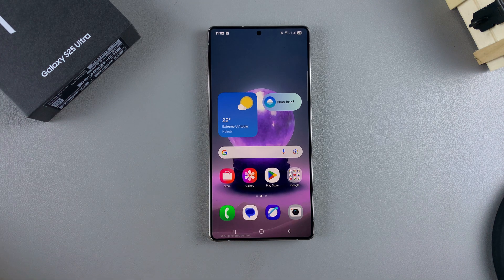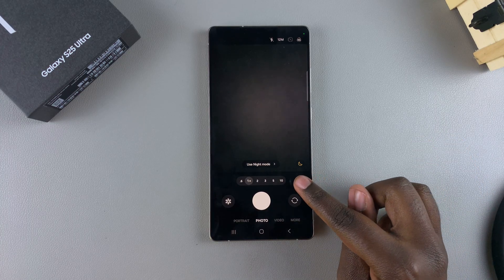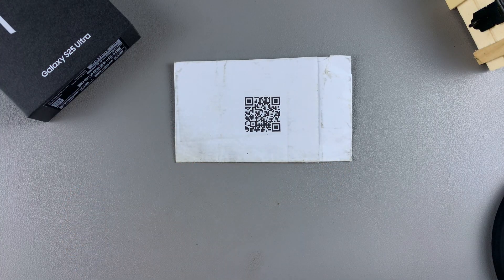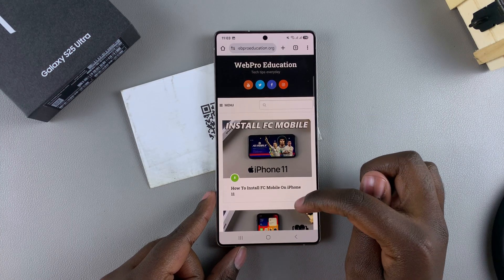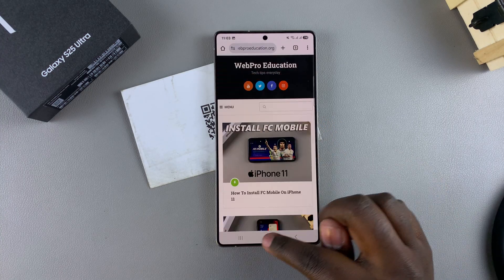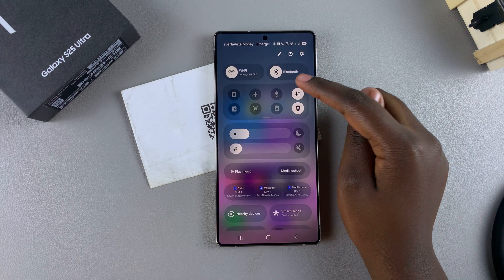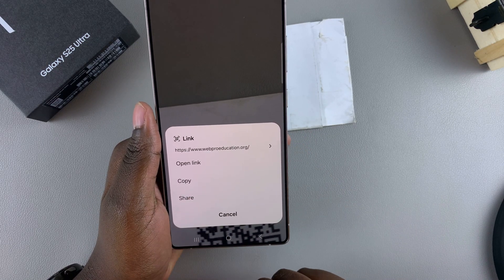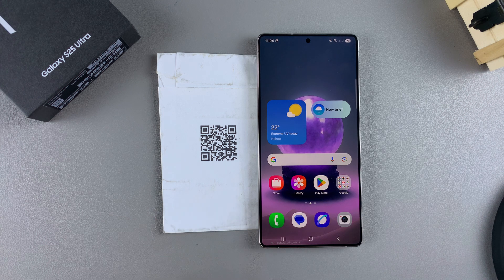How To Scan QR Code With Samsung Galaxy S25 / S25 Ultra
Learn How To Scan QR Codes Using Samsung Galaxy S25, S25+, and S25 Ultra.

Learn the fastest and easiest way to scan QR codes on your Samsung Galaxy S25 or S25 Ultra—no extra apps needed!

🔹 Steps Covered in This Video:
✔️ Enable QR Code Scanner in Camera
✔️ Scan QR Codes with Built-In Scanner

How To Scan QR Code With Samsung Galaxy S25 (Camera App)

Launch Camera app
Access Settings
Find Scan QR Codes
Toggle ON switch
Place the QR code next to the camera
It should automatically detect

How To Scan QR Code With Samsung Galaxy S25 (Using Built-in Scanner)

Swipe down from the top to access quick shortcuts
Select Scan QR code
Place the QR code underneath the camera
It should detect the code

Cell Phone Tripod Adapter